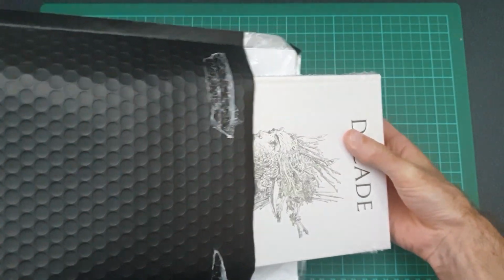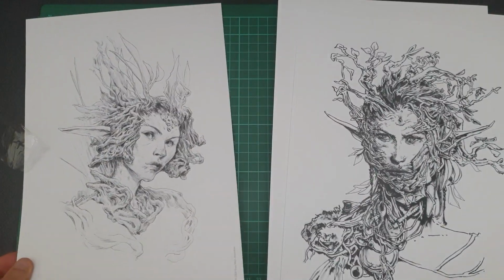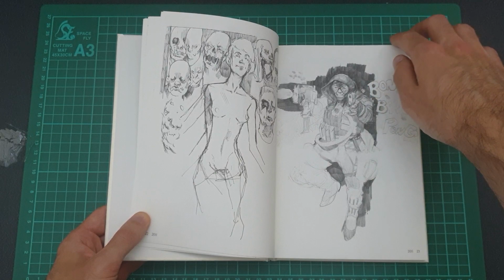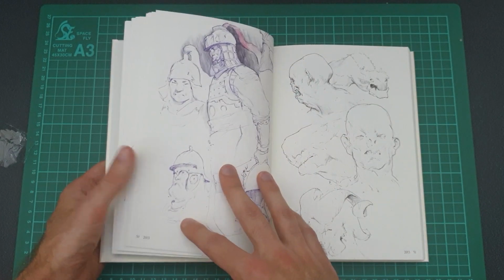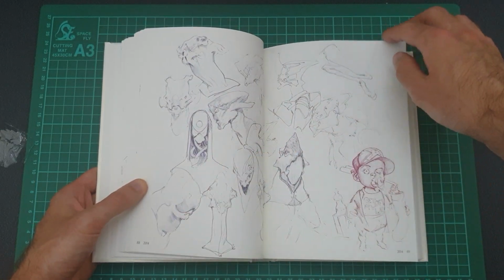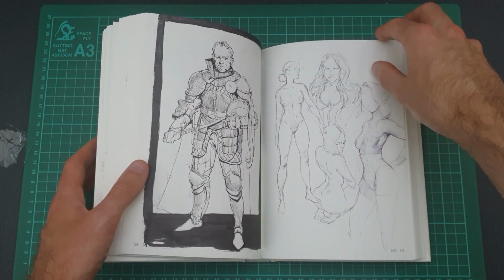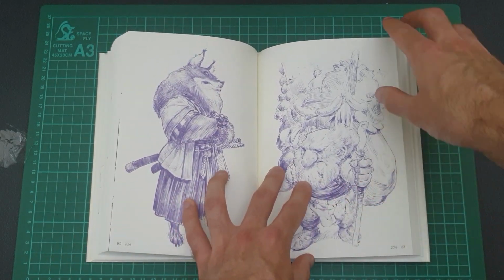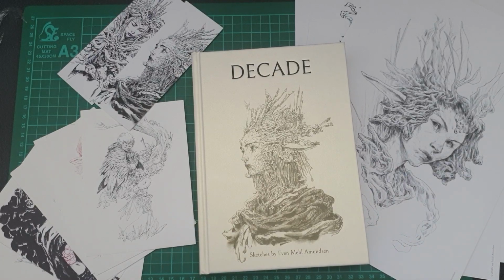Decade Fantasy Art Book Unboxing Review Preview Even Mehl Amundsen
A quick look at the fantasy art sketchbook 'DECADE' by Even Mehl Amundsen. Looking at a compilation of his best sketches over the last 10 years. This was a project I backed on Kickstarter so I also show the other goodies I got with this order such as book marks, post cards and prints. if you like sketchbook work and fantasy art this is definitely one you will love!